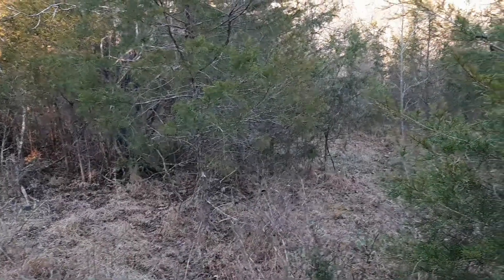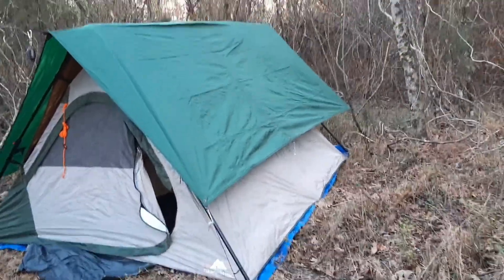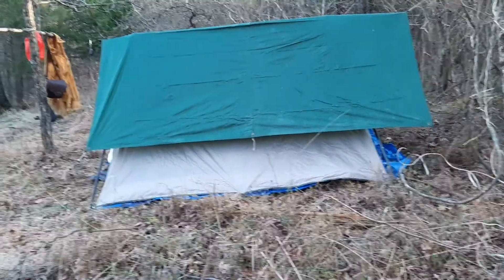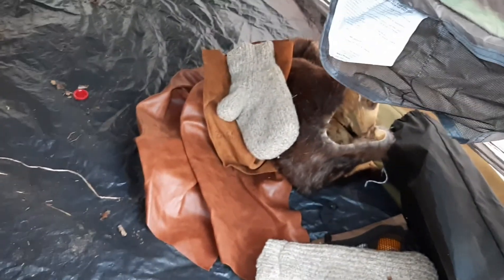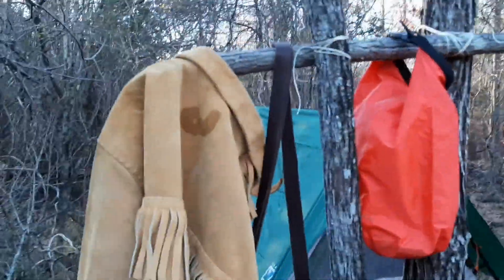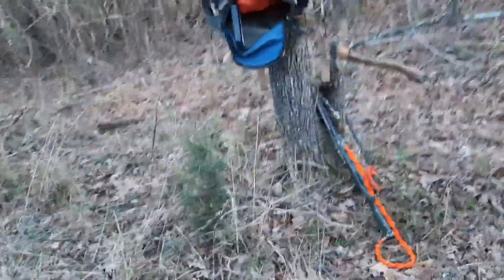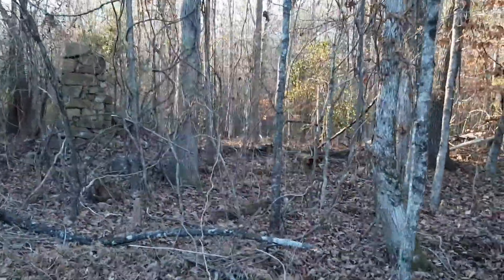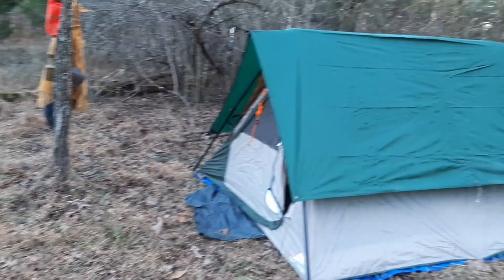Base Camp winter camping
a look at building my new base camp